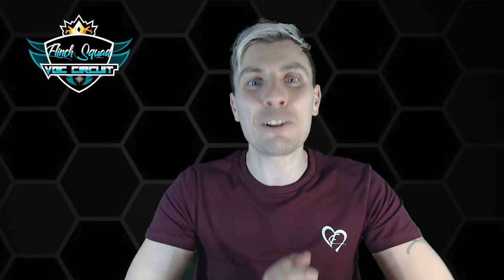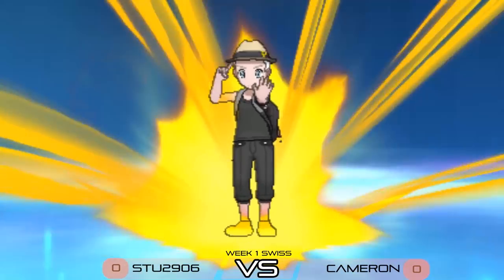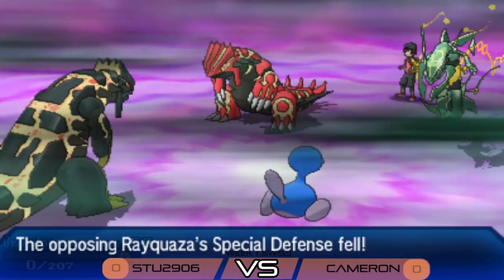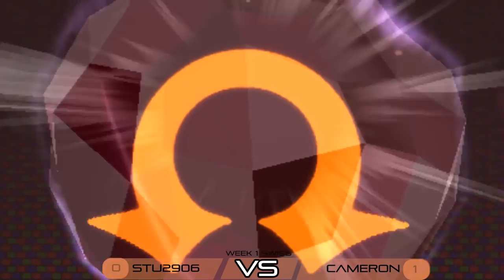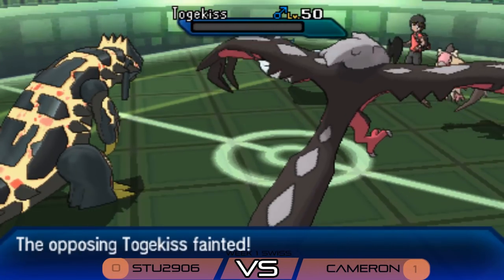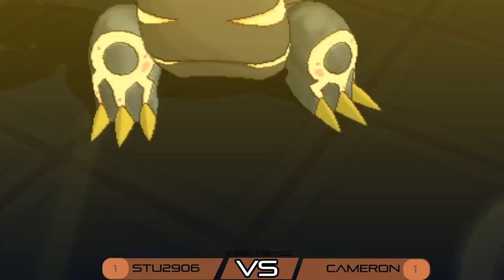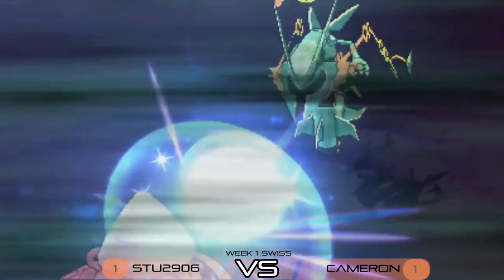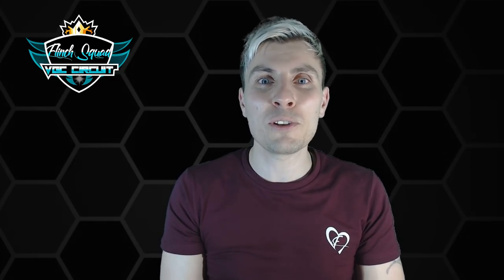WEEK 1 | Flinch Squad Circuit | Pokemon VGC'19 ULTRA SERIES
Welcome to the Pokémon VGC 19 Flinch Squad Ultra Series Circuit. In today's competitive Pokémon episode we review all of our Pokemon battles from our first week of the Pokémon VGC 19 Ultra Series Circuit.

In today's episode we will be featuring a match from week 1 from:
Stu2906 Vs Cameron

The Moon Series Circuit has begun if you want to enter our Ultra Series Circuit sign ups will start at the end of March!